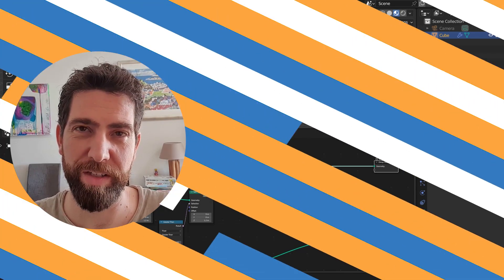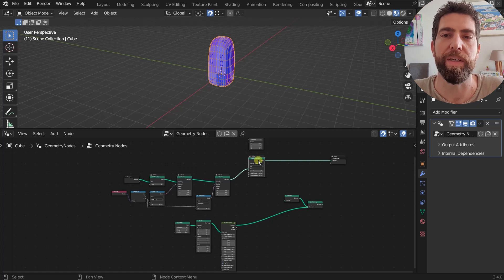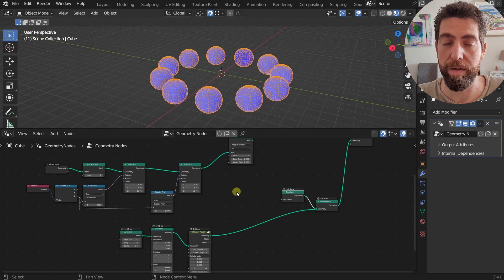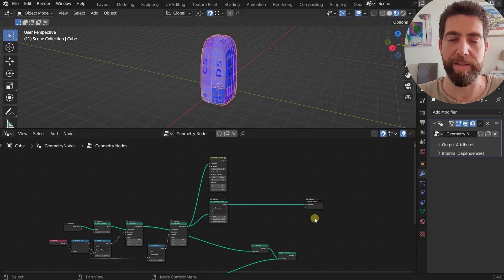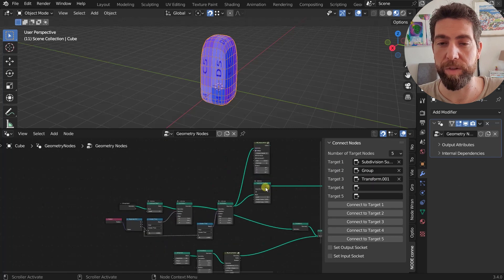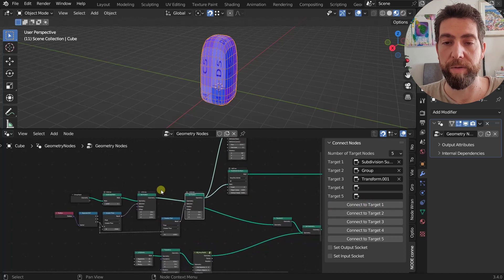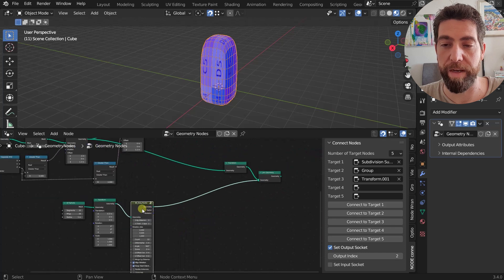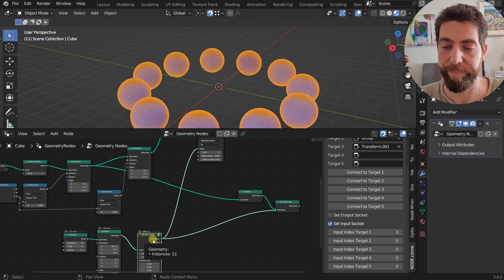Node Connector - Connect to Any Node in Your Node tree